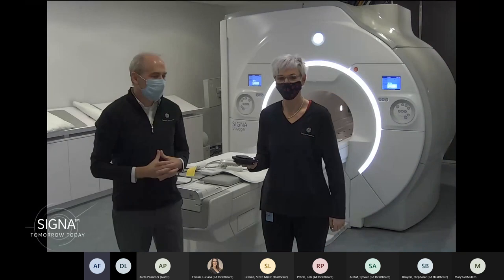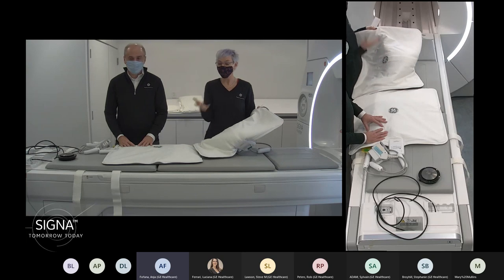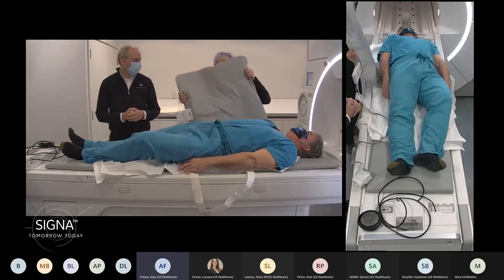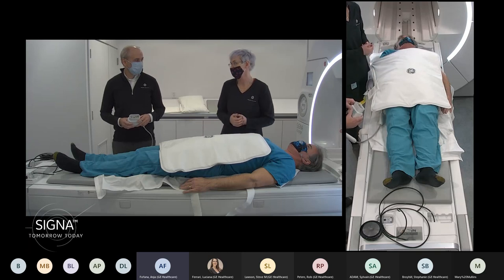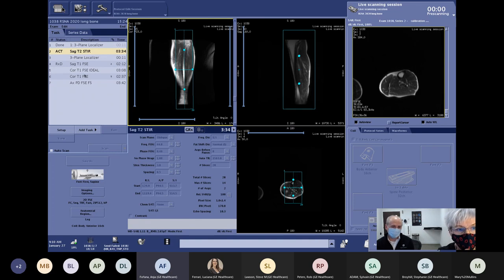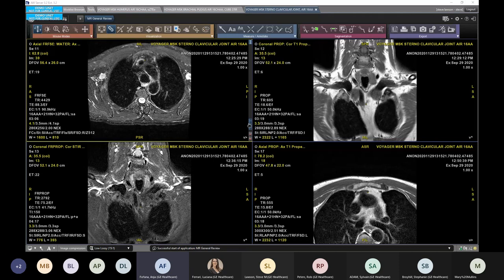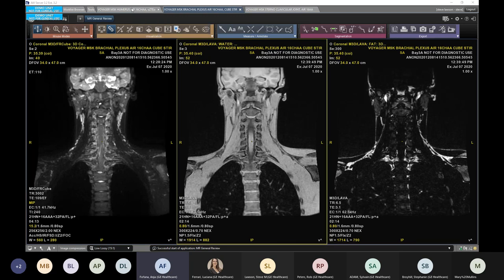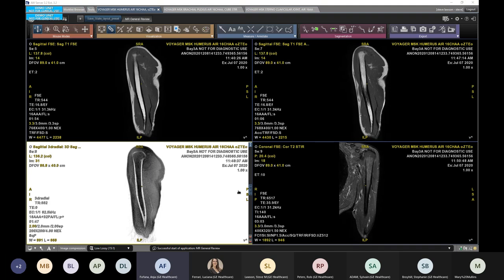SIGNA™ Masters Series: Expand Capabilities & Enhance Productivity in MSK Imaging on SIGNA™ Voyager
Watch a live scanning demonstration of how to expand capabilities and enhance productivity in MSK imaging on SIGNA™ Voyager.